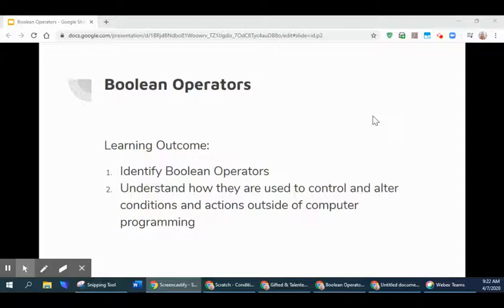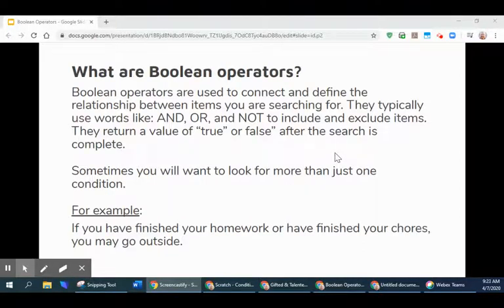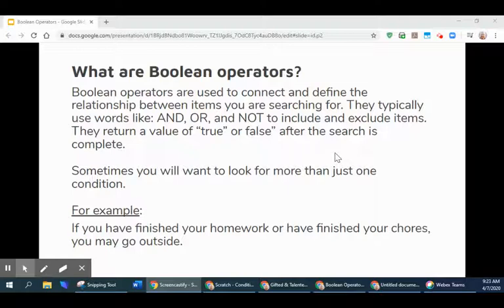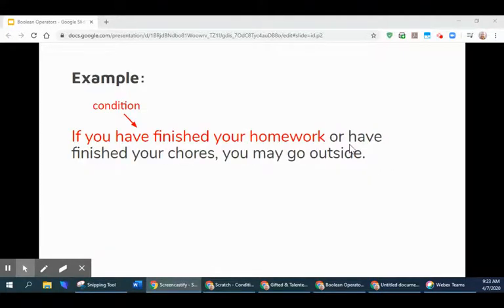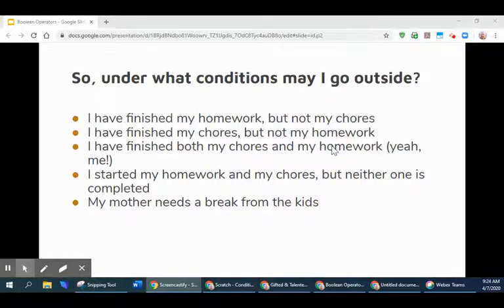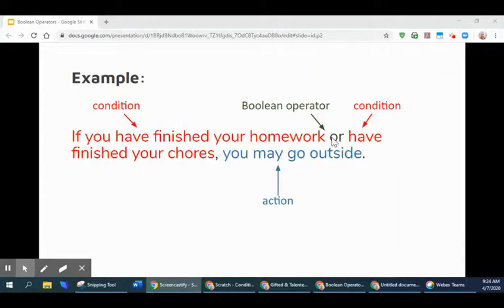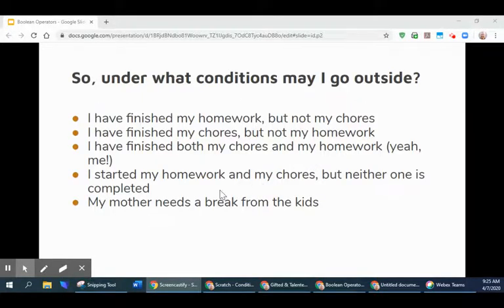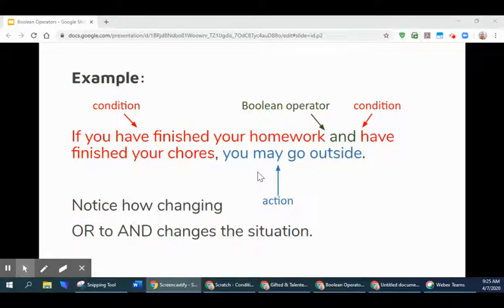Boolean Operators - Introduction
Introduction to Boolean Operators